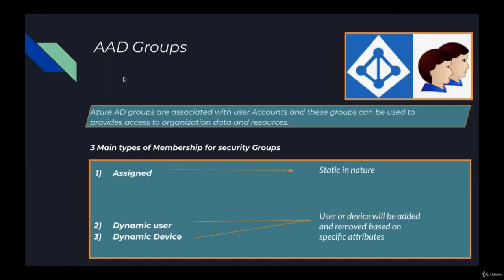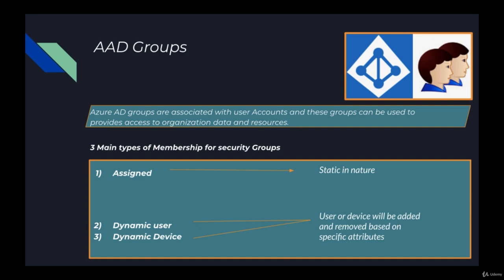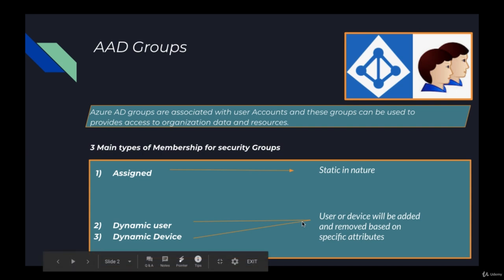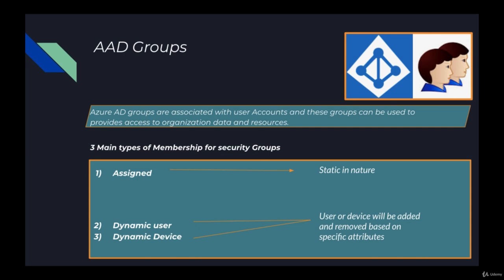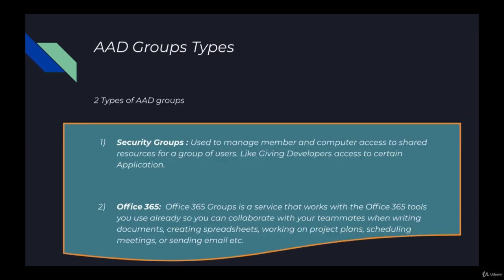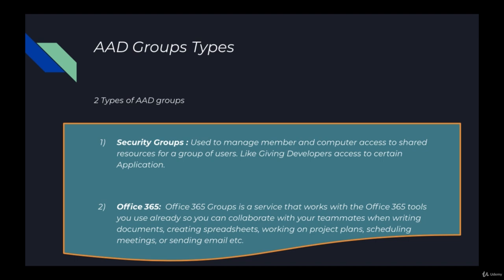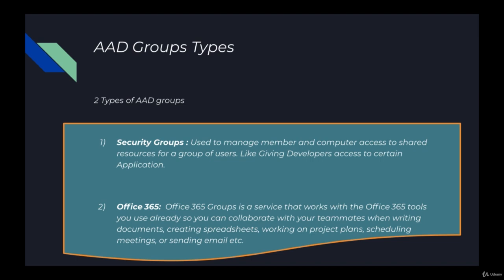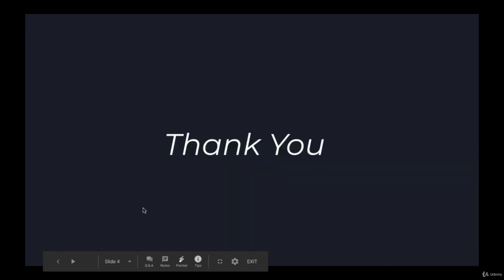Azure AD Groups - Lecture 7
Master Azure AD Groups with our in-depth tutorial! 🌟 In this video, you'll learn how to efficiently manage Azure Active Directory groups, including security groups and Office 365 groups, and understand the different types of memberships: Assigned, Dynamic User, and Dynamic Device.

What You Will Learn in This Video:
Overview of Azure AD Groups: Understand the two main types of Azure AD groups—Security Groups and Office 365 Groups—and their key differences.
Types of Membership for Security Groups:
   1. Assigned Membership: Learn how to manually add and manage users and devices in a security group.
   2.Dynamic User Membership: Discover how to automatically add users to groups based on their attributes, such as department or location.
   3. Dynamic Device Membership: See how to dynamically manage devices in groups based on their attributes.
Best Practices for managing Azure AD groups to enhance security and simplify administration.

By the end of this video, you'll be equipped with the knowledge to optimize your Azure AD environment and improve organizational security and collaboration!